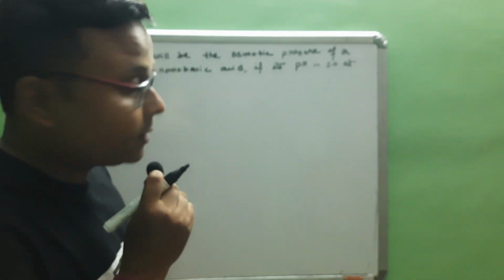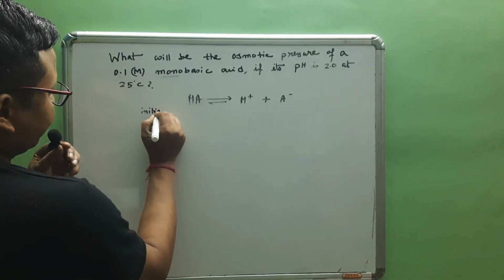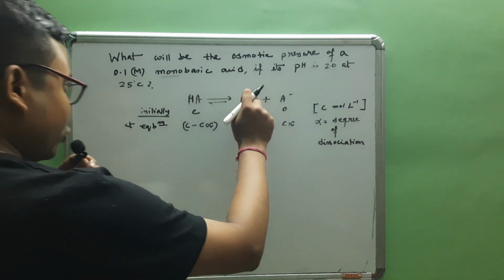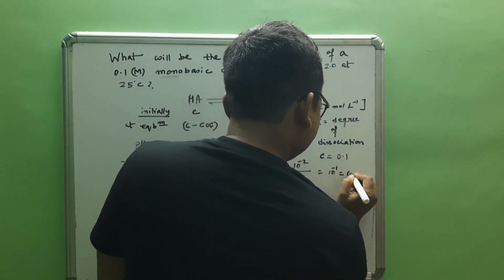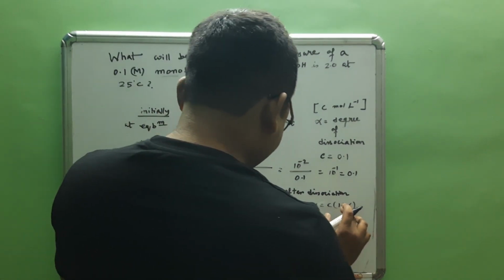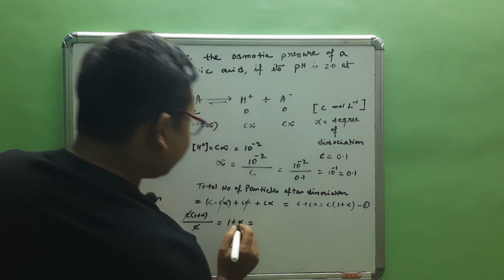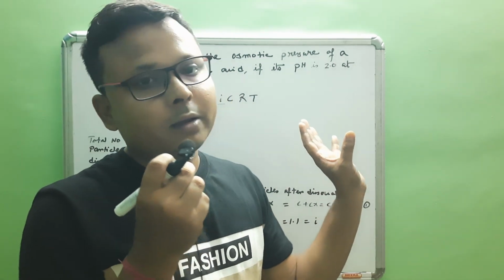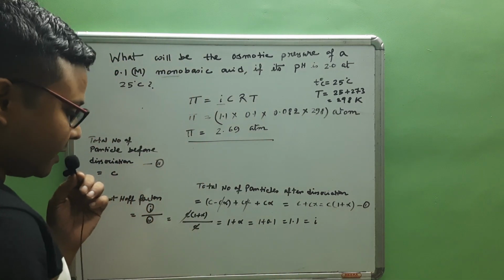osmotic pressure numerical || neet, jee, class 12 chemistry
iit bombay
unacademy jee
jee 2024
organic chemistry
iit jee 2024 strategy
jee 2024 syllabus
jee 2024 aspirants
jee 2024 study plan
osmotic pressure chemistry
Jee
osmosis
osmotic pressure
 class 12
osmotic pressure class 12
science
iit delhi
iit madras
jee mains 2024
physical chemistry
organic chemistry
neet physical chemistry